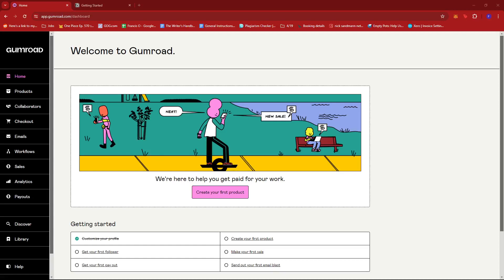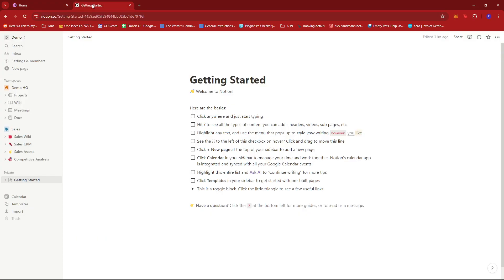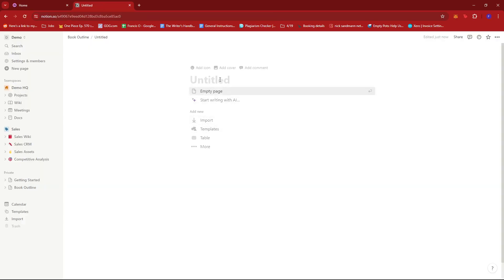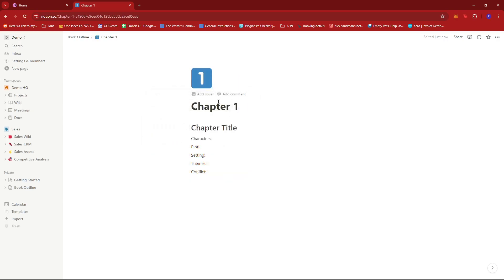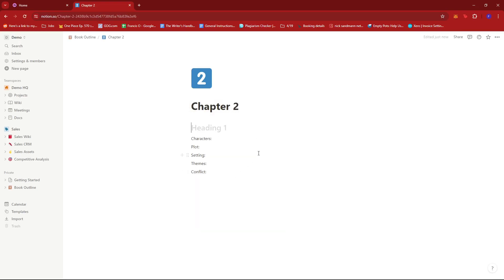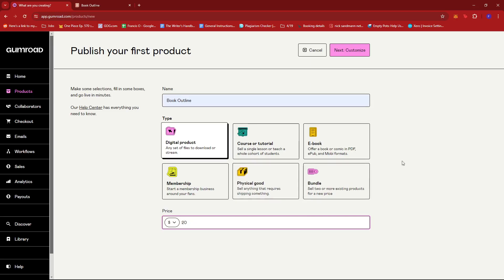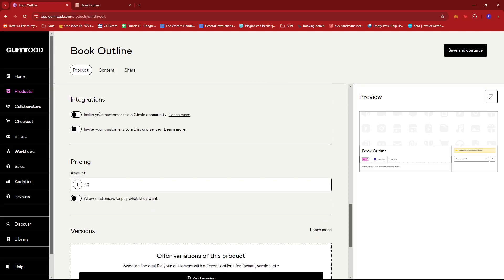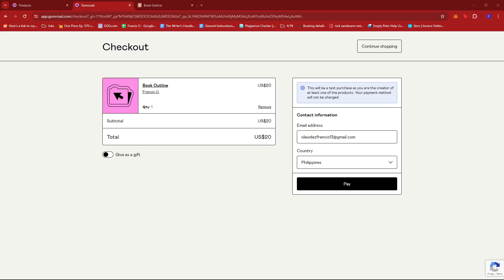How to Sell Notion Templates on Gumroad [FULL GUIDE]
In this video, I'm going to show you how to sell Notion templates on Gumroad.